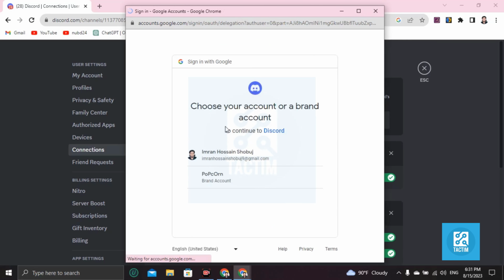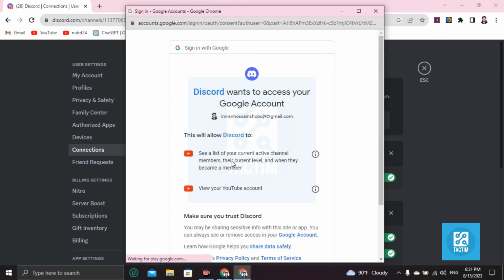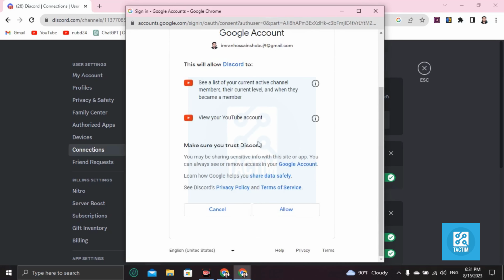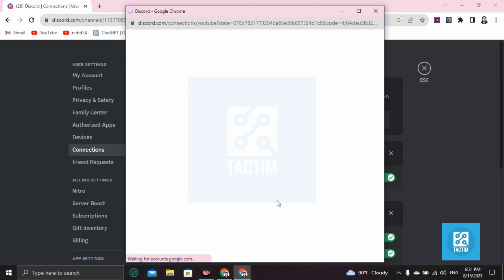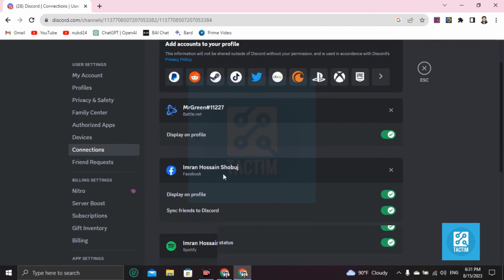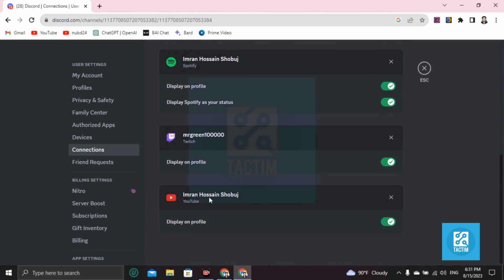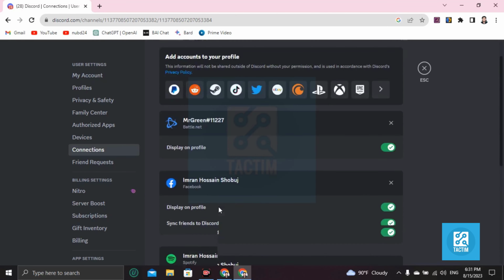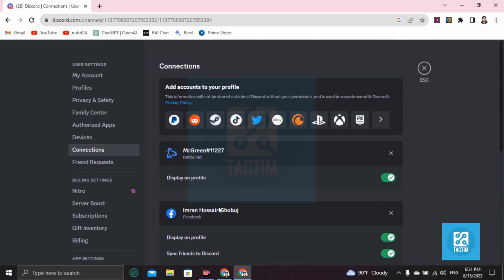Bridging Communities: How to Connect YouTube to Discord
Strengthen your community by learning how to seamlessly link your YouTube channel with Discord. This step-by-step guide demonstrates the process of sharing content, notifications, and updates between platforms. Foster engagement and keep your audience in the loop!

 Connect YouTube to Discord, cross-platform integration, share content, notifications, YouTube channel integration, community engagement, platform linkage tutorial, audience connection, foster community, content sharing tips